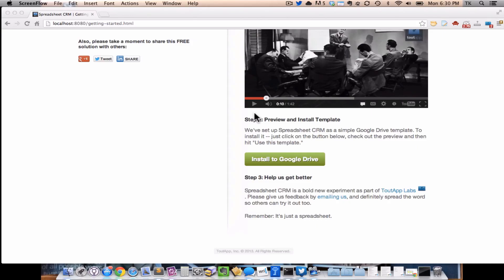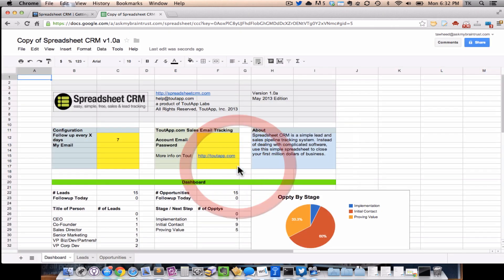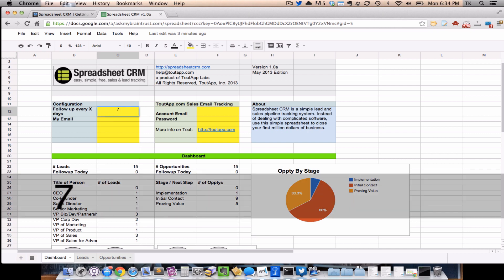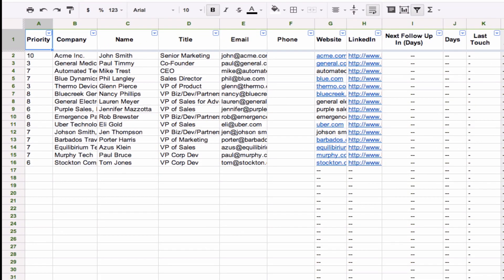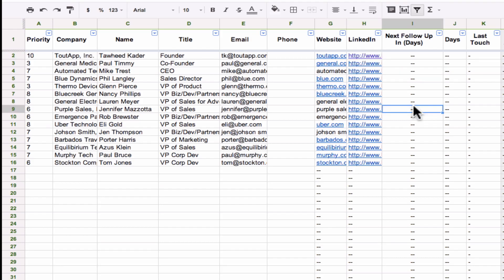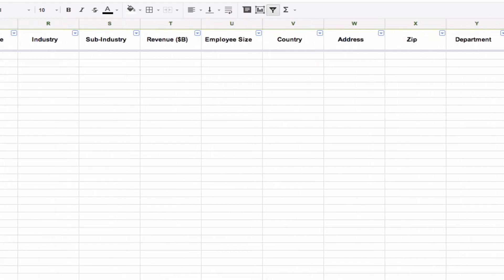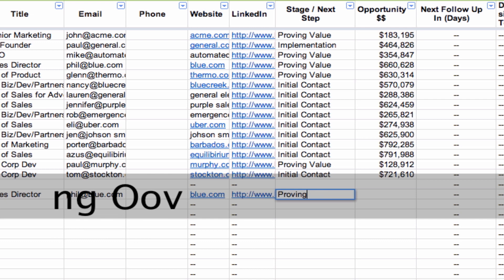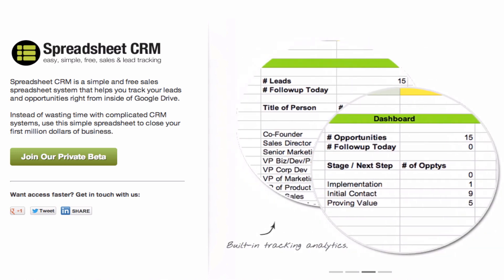Spreadsheet CRM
Spreadsheet CRM is a simple and free sales spreadsheet system that helps you track your leads and opportunities right from inside of Google Drive.